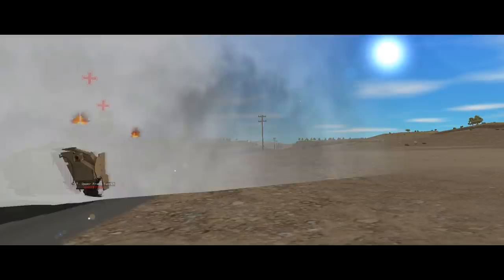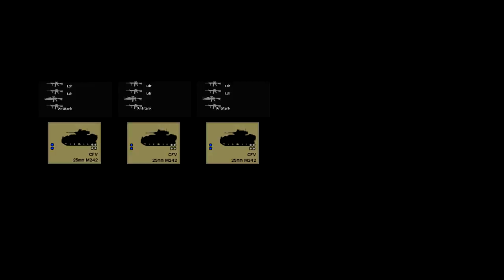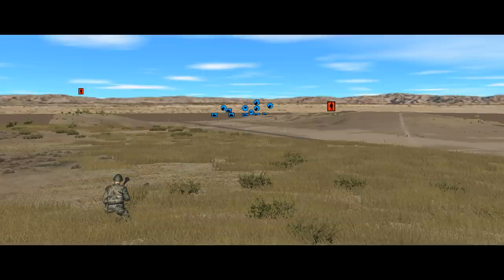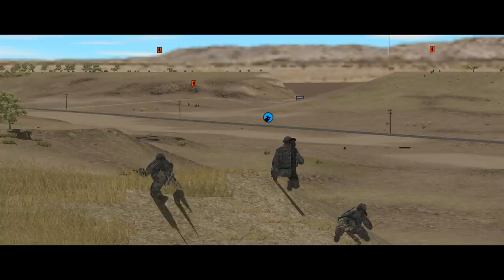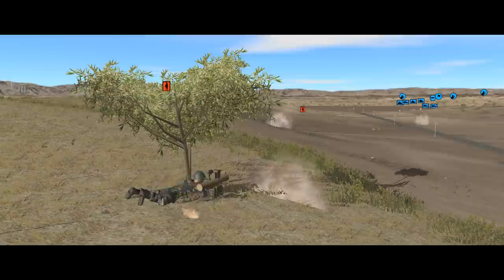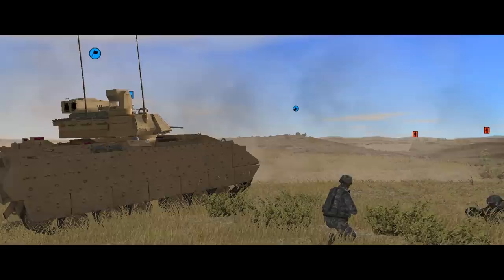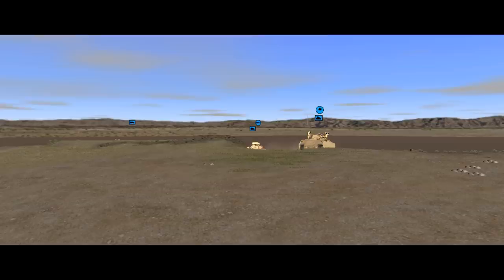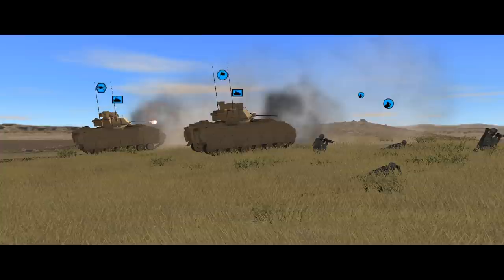CMSF2: ATGM Ambush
A US Armoured Cavalry Platoon probes up a valley in the mountains.

so that the Fighters look less like they're in their pyjamas.

Remember, these go in Data/Z, not UserData/Mods!

In Battlefront's own words:
"Combat Mission Shock Force 2 finally updates the ground breaking Shock Force 1 game setting to the current Game Engine 4 environment. Due to massive changes over the last 10 years of Combat Mission development the updating and upgrading of the original content to current standards was no small task. Most of the 3D models had to be rebuilt, reskinned, and reintegrated into brand new TO&E coding. All original scenarios and campaign games had to be checked out, tweaked, and generally improved so they retained the balance and excitement of the originals. Fans of the original game will find that this is much, much more than a new coat of paint."

"Take command of US Stryker Brigade Combat Teams (SBCT) and Heavy Brigade Combat Teams (HBCT) to fight against Syrian Army Infantry, Mechanized and Armored units in an arid setting. Experience the full range of modern threats to conventional military forces, including irregular combat forces, terrorists, spies, suicide bombers, IED's and other deadly tools employed in the asymmetric warfare of the modern day. Play the Task Force Thunder campaign, more than a dozen carefully crafted battles, or unlimited Quick Battles."